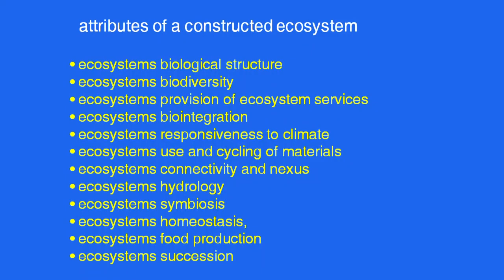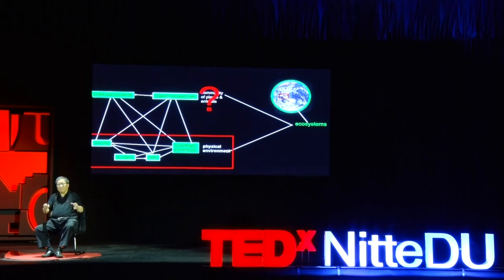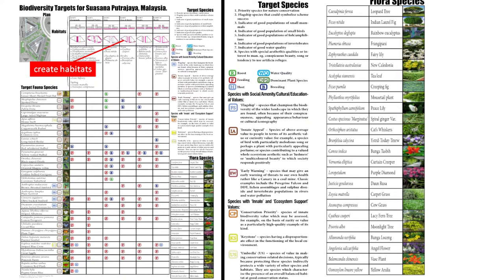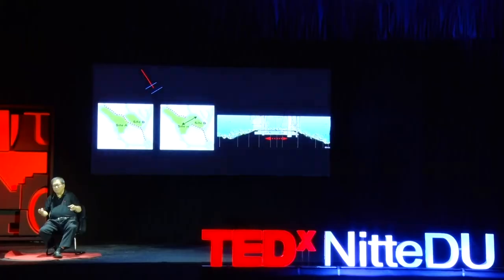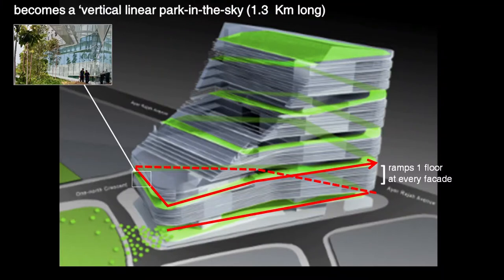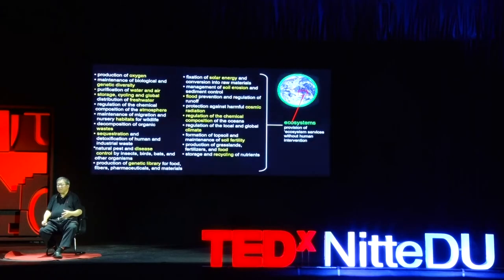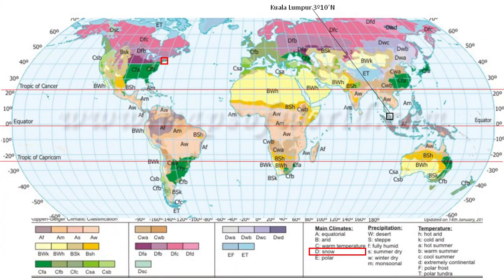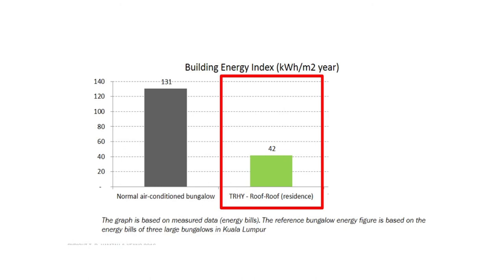Saving the world by ecological design | DR. KEN YEANG | TEDxNitteDU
“Everything in nature is connected”

We often think urbanization and ecology don’t go hand in hand. In today’s world of increasing
infrastructure and need to accommodate the growing population high rise structures are becoming
increasingly common . An important aspect of this also includes innovation. So , can we urbanize our
cities while save the planet? Dr.Ken Yeang believes in this and that through distinctive green
aesthetics and ecology based approach we can integrate nature in every modern structure making it
not only eco-friendly ,but also elegant. Dr.Yeang sheds light on upcoming concept of sustainable
architecture through eco-design and masterplanning ; both which will lead the way to bring out the
perfect balance between nature and design!
Dr.Ken Yeang is an architect, planner and ecologist. Best known for his green architecture,
masterplans and research, differentiated by an ecology based approach and their distinctive green
aesthetic. He received his doctorate from Cambridge University on ‘ecological design and planning’.
His key buildings include National Library (Singapore), Mesiniaga Tower(Malaysia) and Spire Edge
Tower(India).He was awarded the Malaysian Institute of Architects Gold Medal, the Government of
Malaysia Merdeka Award, the Architectural Society of China Liangsicheng Award 2016 and others.
The UK Guardian newspaper named him as one of the 50 individuals who could save the
planet(2008)

This talk was given at a TEDx event using the TED conference format but independently organized by
a local community. Best known for his green architecture, masterplans and research differentiated by an ecology based approach and their distinctive green aesthetics , Mr. Yeang's key buildings include Mesiniagia tower , National library Singapore and Spire Edge tower, India.
Mr.Yeang is here to shed light on upcoming concept of sustainable architecture to bring out the perfect balance between nature and design. This talk was given at a TEDx event using the TED conference format but independently organized by a local community.